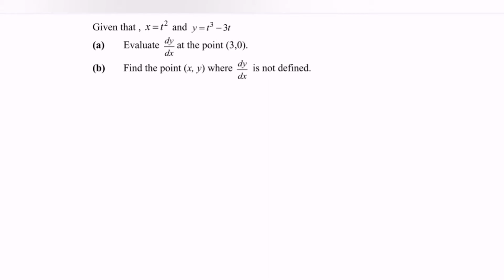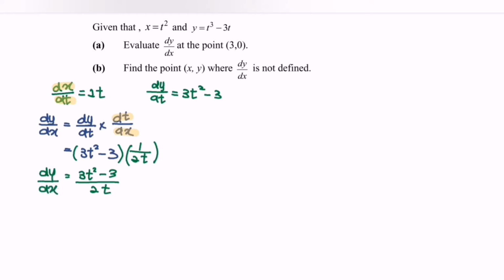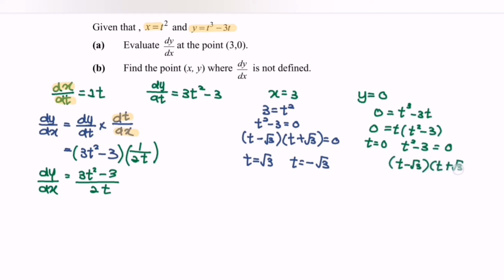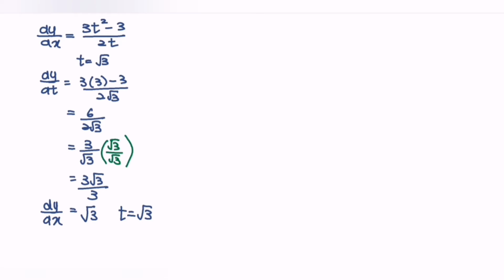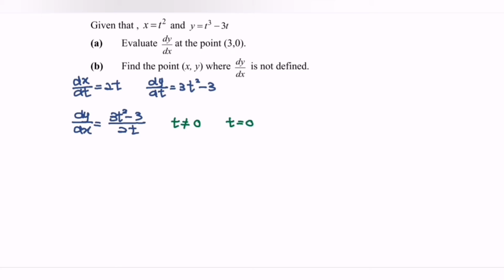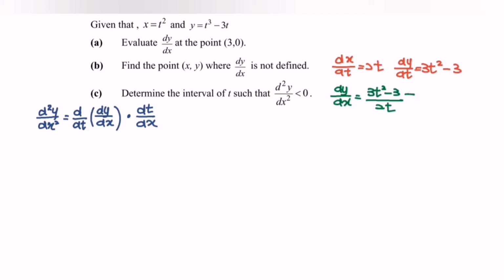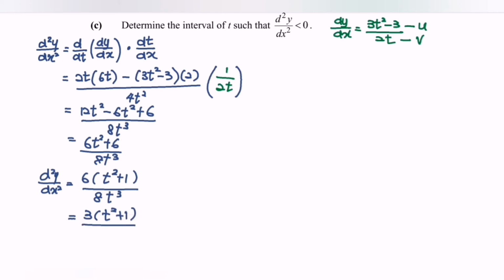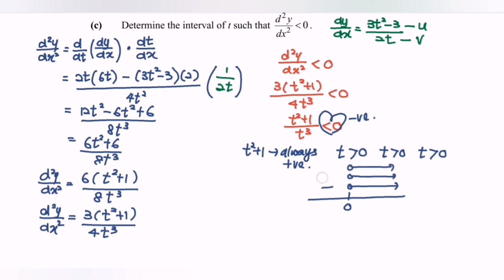E64 (a)(b)(c) Parametric Differentiation